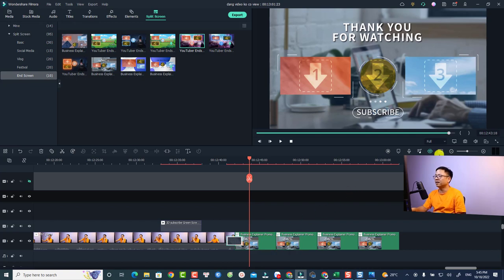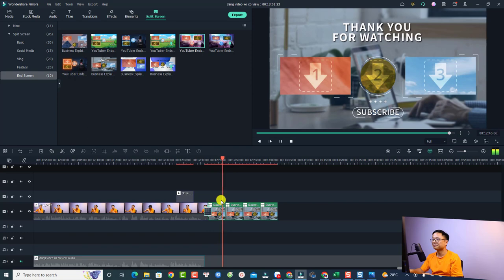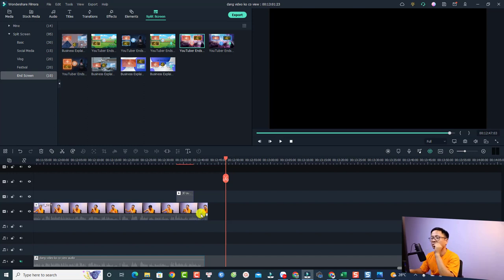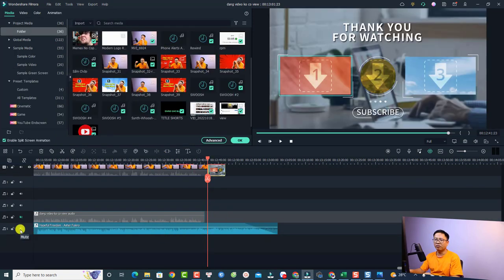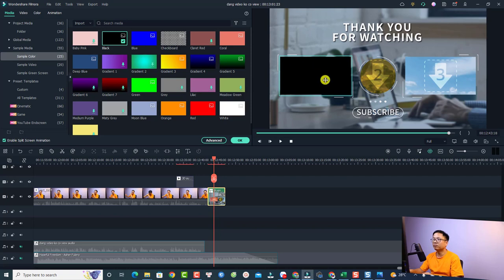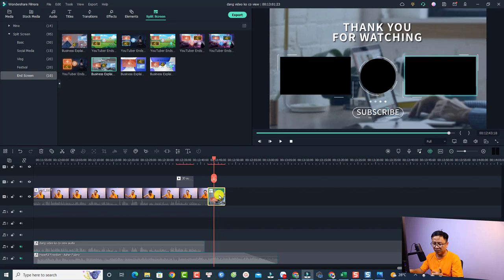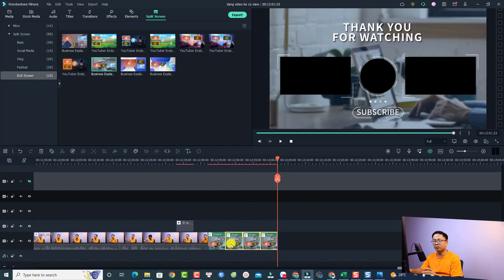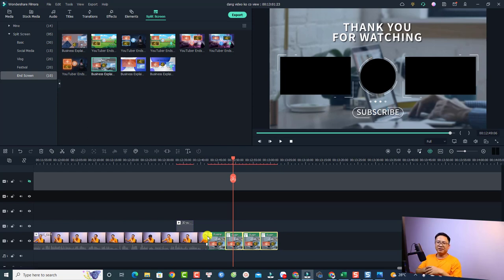How Exactly You Can Use End Screen Template in SPLIT SCREEN of Filmora 11.7.6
Be careful when using the end screen template in Filmora 11.7.6.